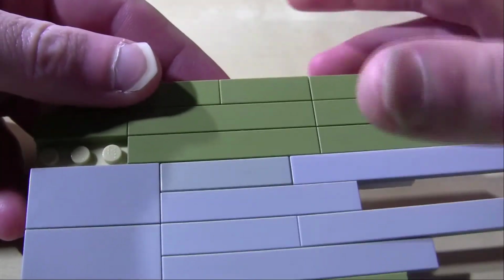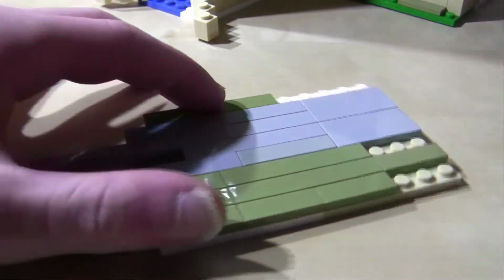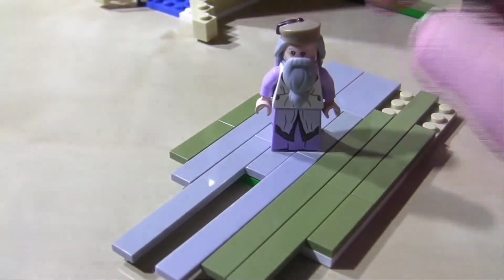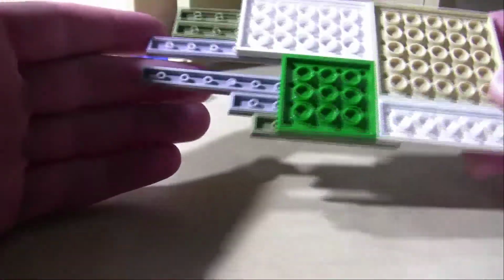Building Hogwarts Episode 20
Today I worked on the Training Grounds area. I am really excited to work on the greenhouses next week!